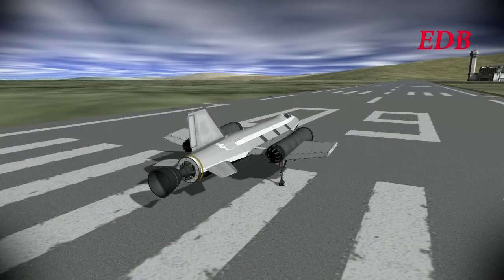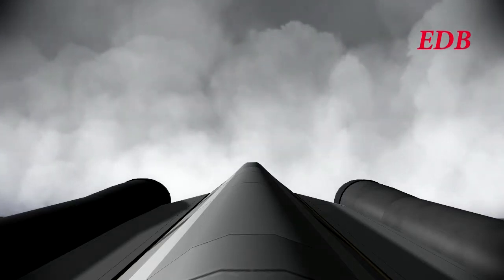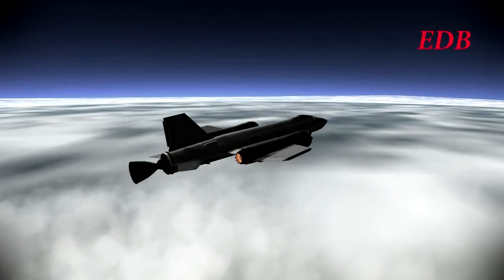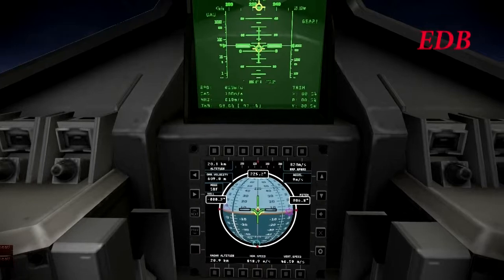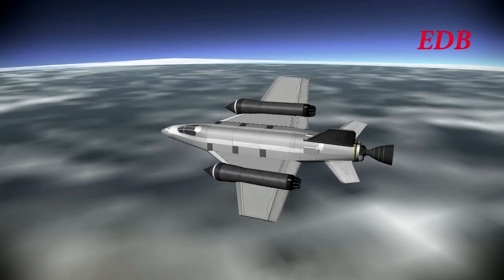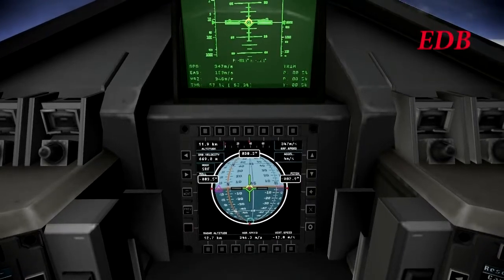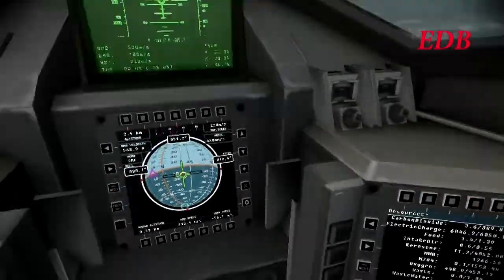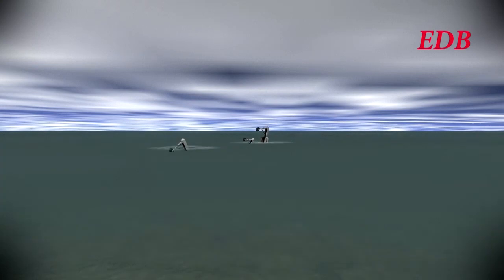Kerbal Space Program EDB Aerospace 05 - DB-4 "Dart" Test